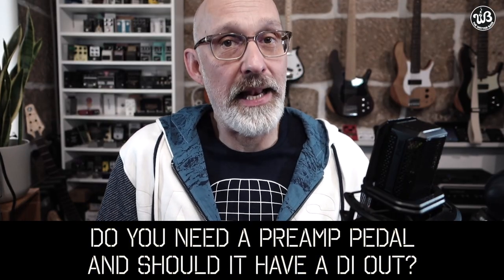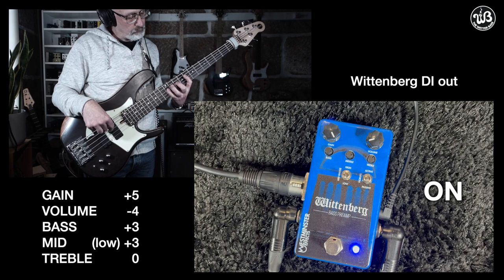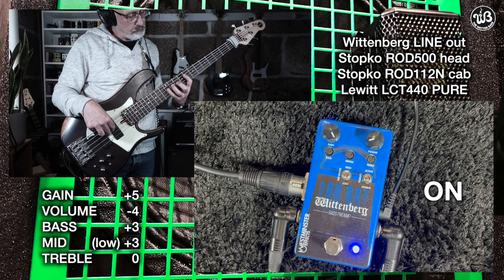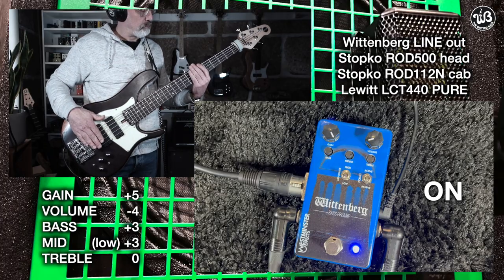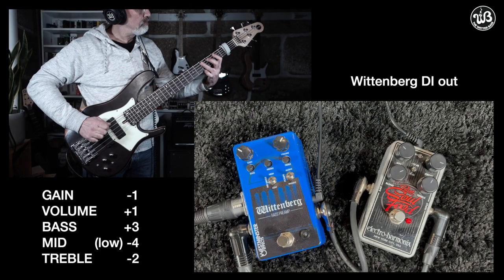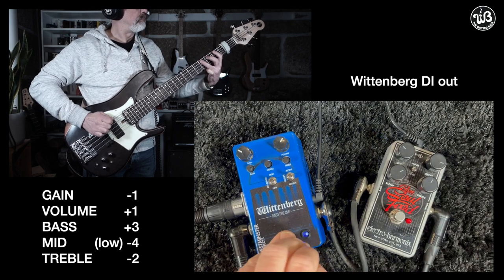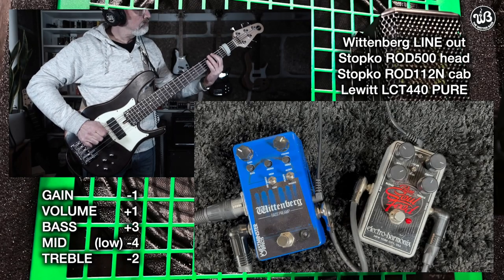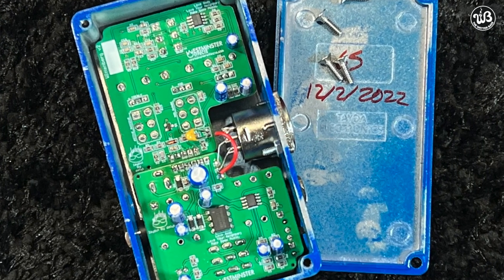Do you NEED a DI? the Wittenberg: GREAT transparent BASS preamp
Welcome back to the wetter bass!

Balanced signals are the the most common way to send the sound of your bass or effects both when in studio or on stage.

Enjoy the video and let us know WHICH BASS PREAMP YOU USE in the comment section!

Signal chain:
. van Loo bass prototype 34" scale 5 string bass
. KMA Cirrus / EHX Bass Soul Food
. @WestminsterEffects Wittenberg Bass Preamp
. Lewitt pure 440 microphone
. Stopko ROD500 head and ROD112 cab

7:15 final thoughts
10:14 fiddling with the knobs (loop)